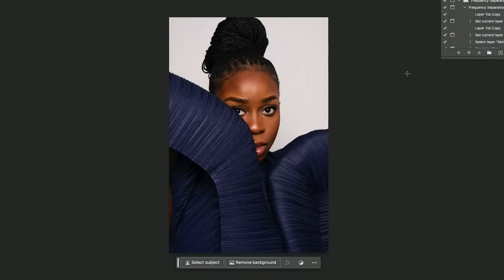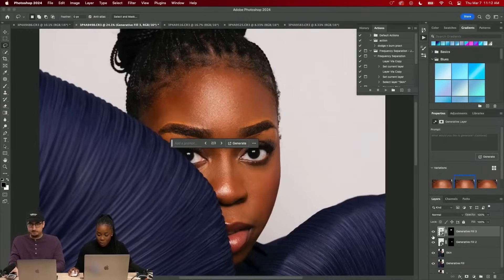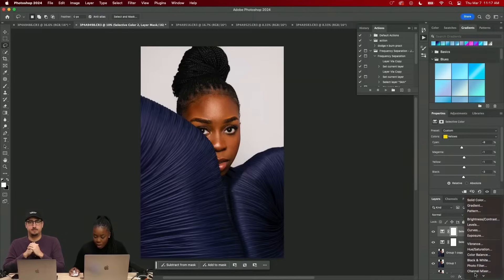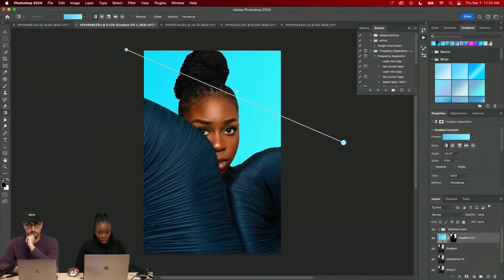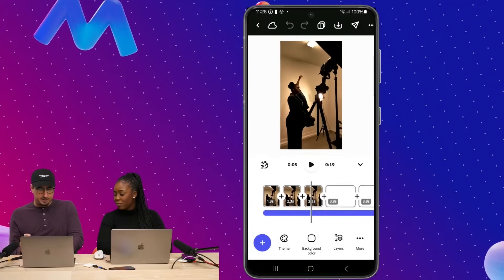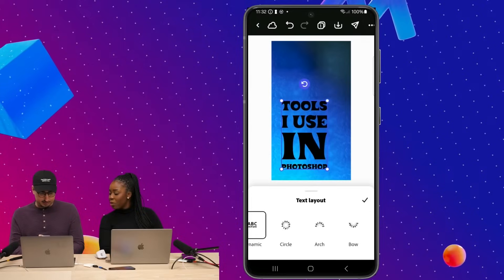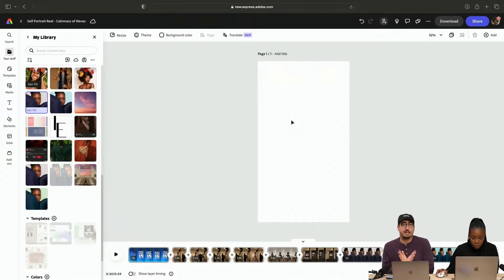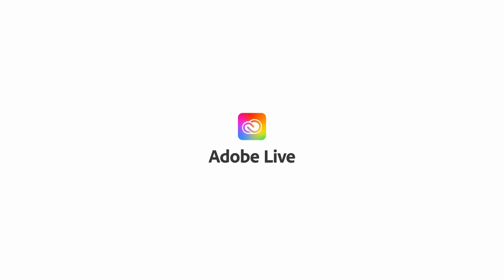How to Edit Videos for Social Media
Join Idara Ekpoh as she shows you how to edit photos in Photoshop and how to capture your process! Follow along as she uses Adobe Express to edit her video and add transitions, music, and effects; then learn how to use Content Scheduler to preview, schedule, and publish your video with one tap!